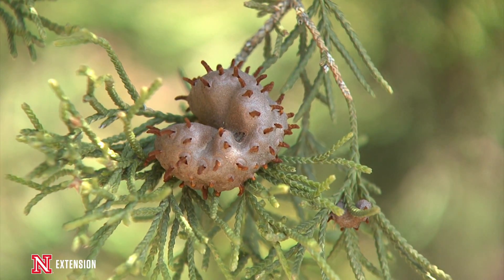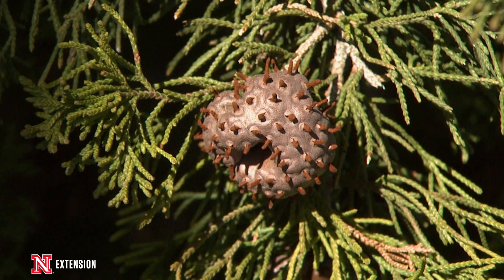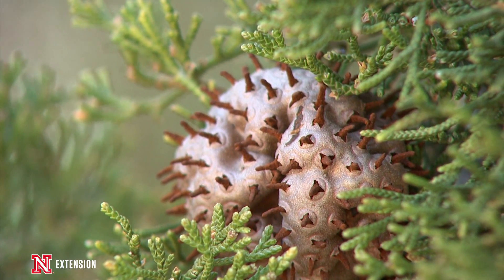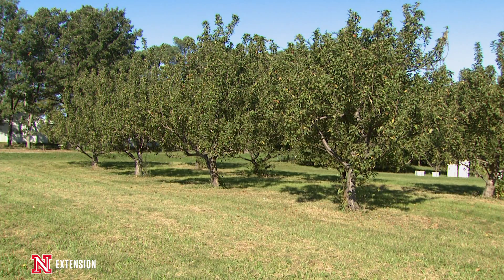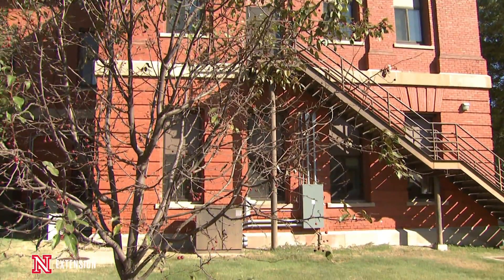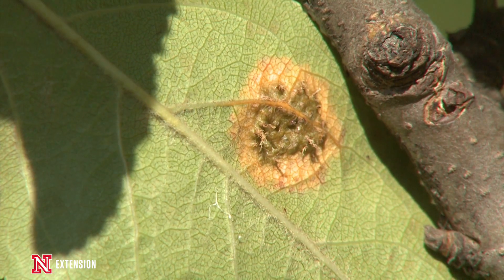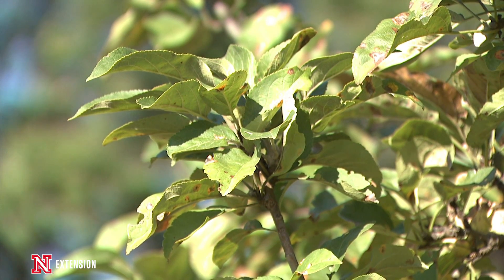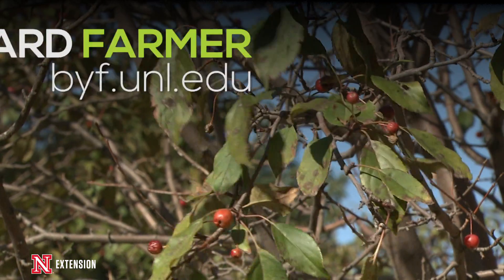Green and Growing Tip: Cedar Apple Rust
Nebraska Extension Educator Amy Timmerman discusses how to avoid cedar apple rust